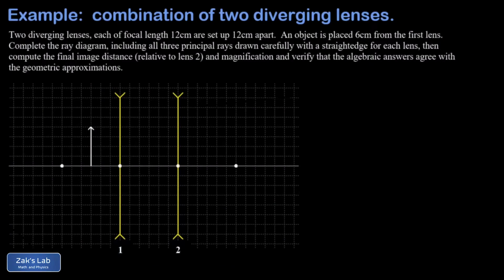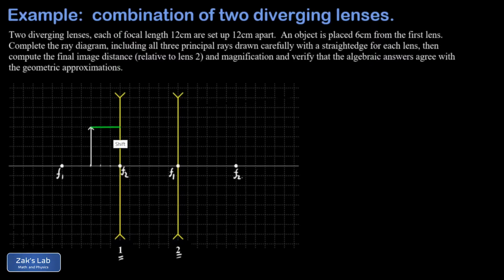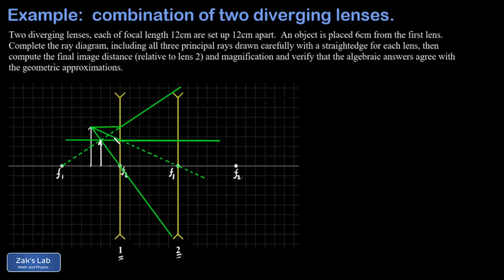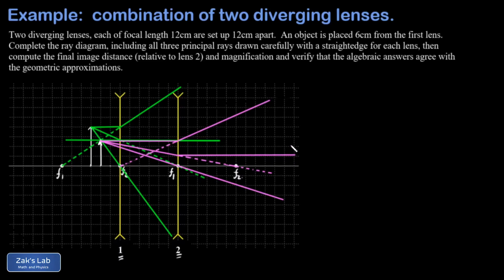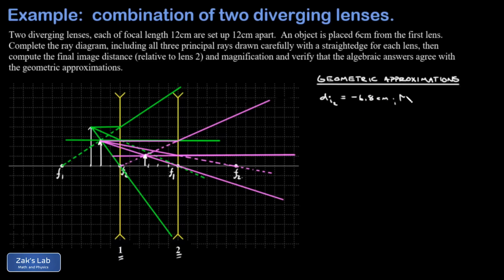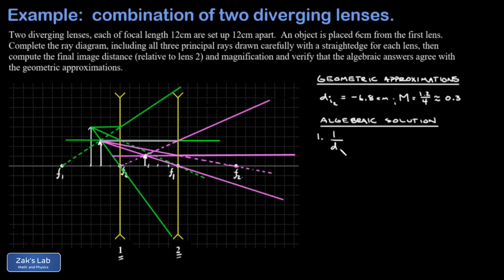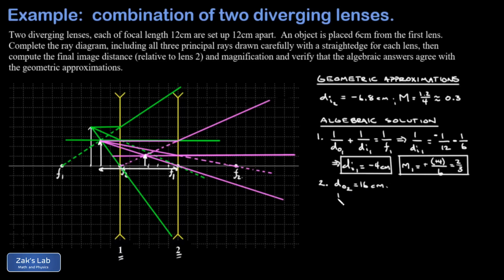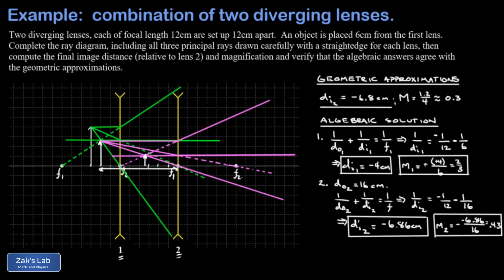Two diverging lenses: all three principal rays at each step + thin lens equation and magnification.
Given two diverging lenses with the same focal length, we produce a ray diagram for the final image and use it to approximate the image distance and total magnification.  Then, we follow up by using the thin lens equation twice and magnification equation twice in order to algebraically determine the final image distance and magnification.

00:00 Introduction to the problem.  We are given two diverging lenses with the same focal length and an object inside the first focus.  We are going to use ray diagrams to find the approximate final image distance and magnification.

01:03  Ray tracing for the first lens.  We trace all three principal rays for the image formed by the first lens and draw the first image.  We comment on the fact that a first image landing to the left of the second lens can simply be treated as the object for the second lens (not true for the virtual object case in which the first image lands on the opposite side of the second lens).

02:42  Ray tracing for the second lens. We use the first image to generate principal rays for the second lens and find the final image formed by both lenses.

03:46  Geometric approximation of the image distance and magnification.  We use the final image on the grid background to find the approximate final image distance and magnification by counting spaces on the grid.

04:52  Apply the thin lens equation and magnification equation for the first lens.  We find the exact location and magnification for the image formed by the first lens by applying the thin lens equation and applying the magnification equation.

06:13 Apply the thin lens and magnification equations for the second lens, and find the final image distance and final magnification for two diverging lenses.  We run the first image through the thin lens equation as the object for the second lens and obtain the final image distance relative to the second lens.  Then we apply the magnification equation in order to find the magnification in the second stage.  Finally, we get the total magnification of the image by multiplying the magnification at each step.  The answers compare favorably to the geometric approximations we got from the ray diagrams.